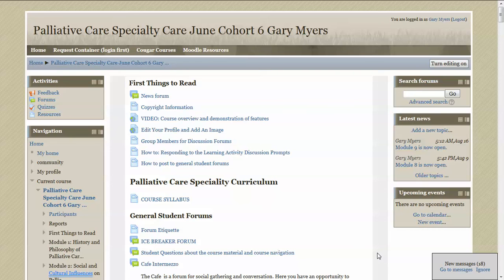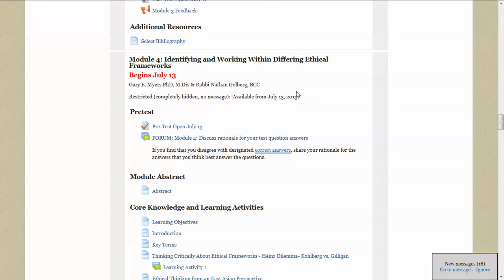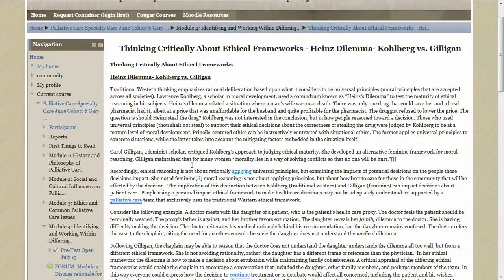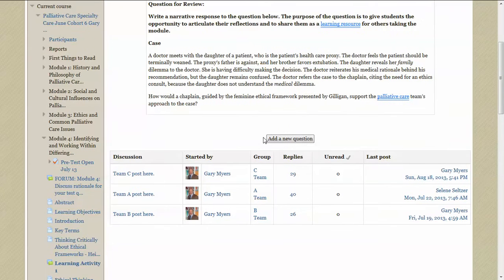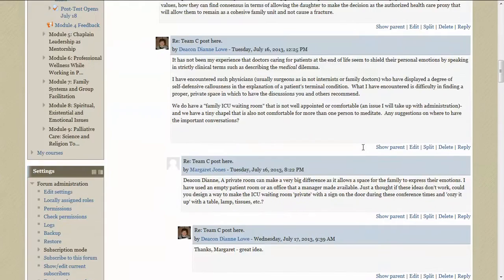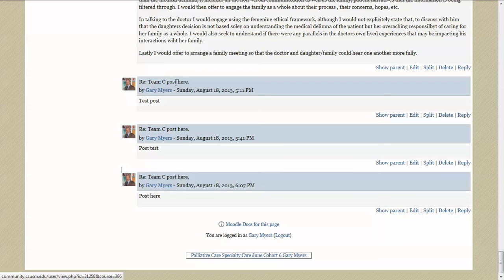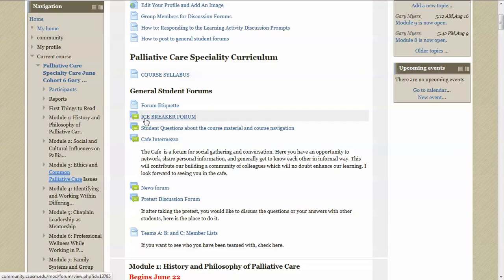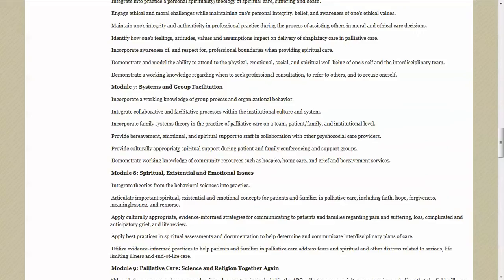8/18/2013 9:10:44 PM